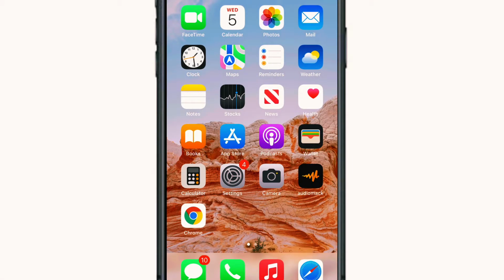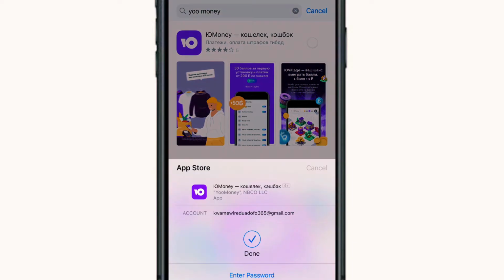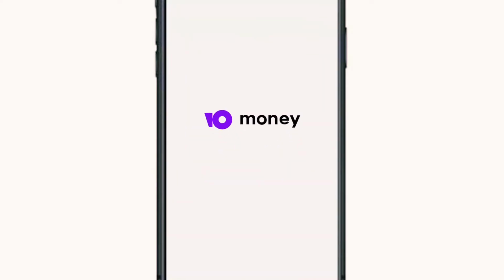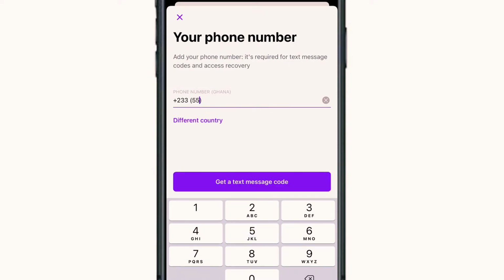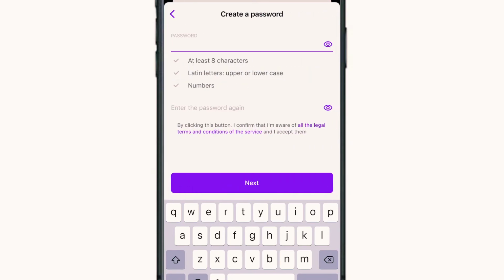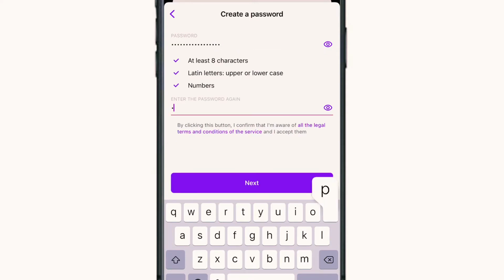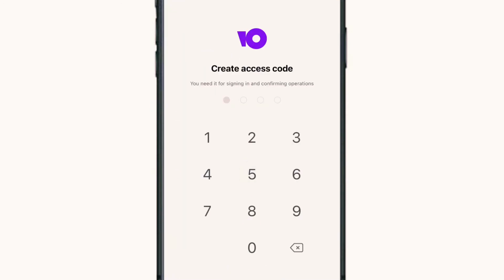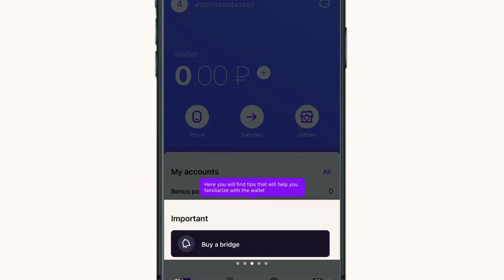How To Get A Free Virtual Visa Card/Master Card Anywhere Around The World